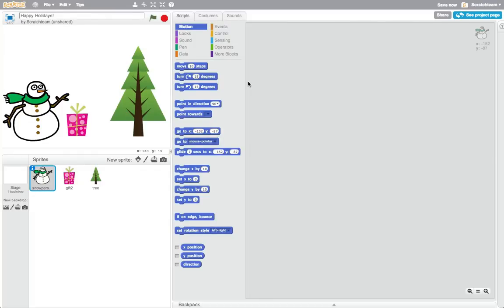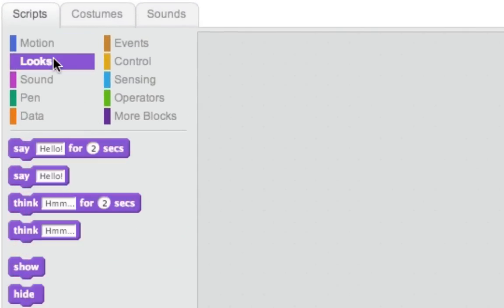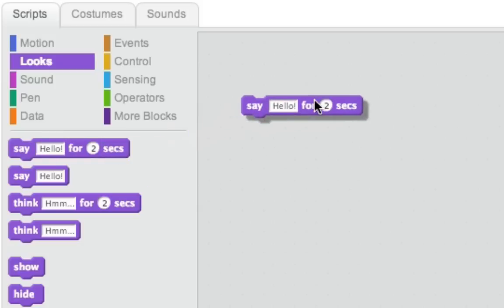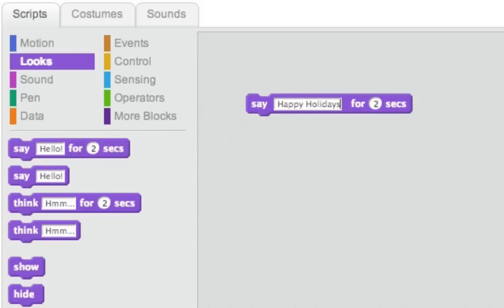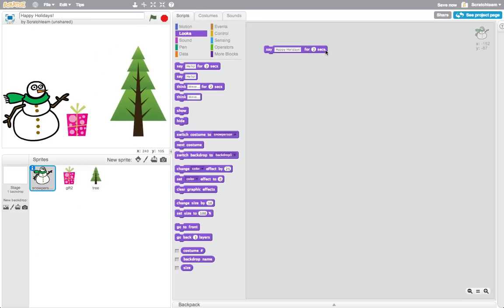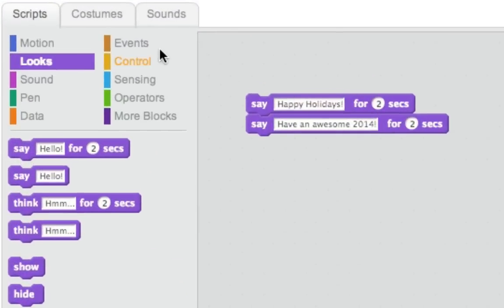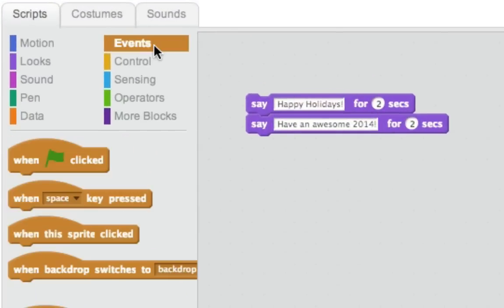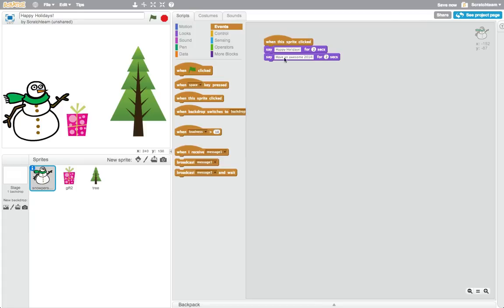Hour of Code: Saying Something